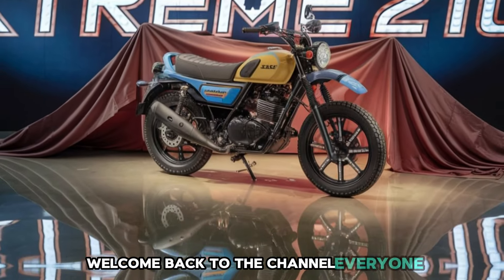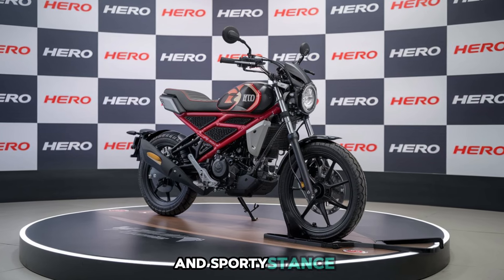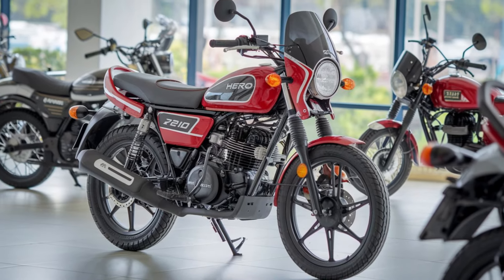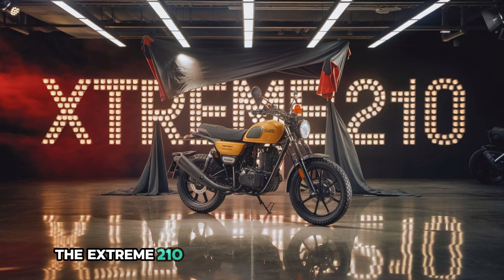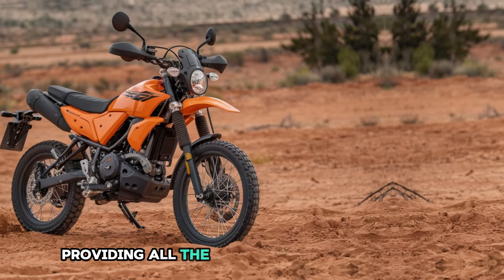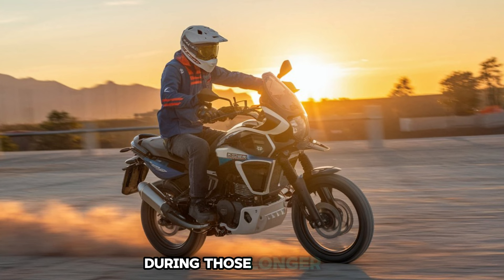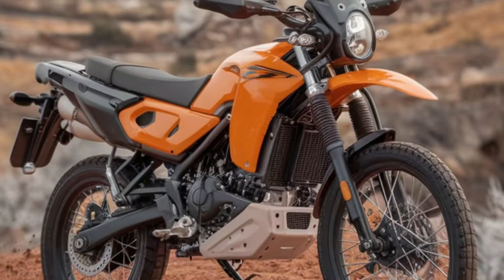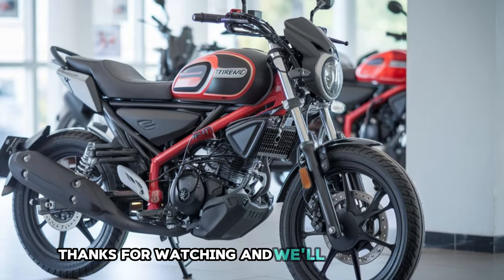"2025 Hero Xtreme 210 - A Game Changer in 210cc Bikes?"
Description:

Get ready to explore everything you need to know about the 2025 Hero Xtreme 210! In this video, we’re taking a closer look at the sleek design, powerful 210cc engine, advanced suspension, and smart features that make this bike a top choice for the new year. From dual-channel ABS for added safety to a digital instrument cluster with smart connectivity, the Xtreme 210 has it all. Whether you're a seasoned rider or just getting started, discover why this bike’s mix of performance, style, and affordability could be the perfect fit for you. Don’t miss out—watch now to see if the Hero Xtreme 210 is your next ride!

Cover Titles:

"2025 Hero Xtreme 210: Everything You Need to Know!"
"Is the 2025 Hero Xtreme 210 Worth the Hype?"
"Hero Xtreme 210 First Look: 2025's Best Bike?"
"Top Features of the 2025 Hero Xtreme 210!"
"2025 Hero Xtreme 210: Full Review & Specs!"
"Uncovering the 2025 Hero Xtreme 210 - Power & Style Redefined!"
"Hero Xtreme 210 2025: Price, Specs, & Features Explained!"
"Why the 2025 Hero Xtreme 210 Could Be Your Next Bike!"
"New Hero Xtreme 210 for 2025: All You Need to Know!